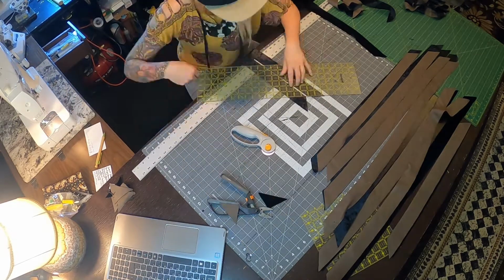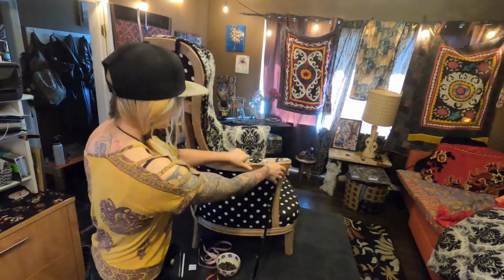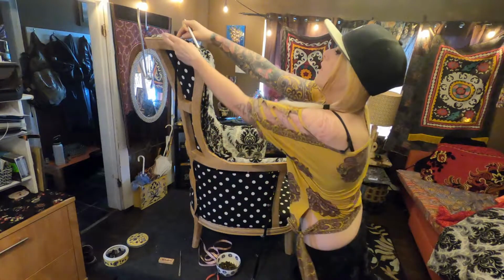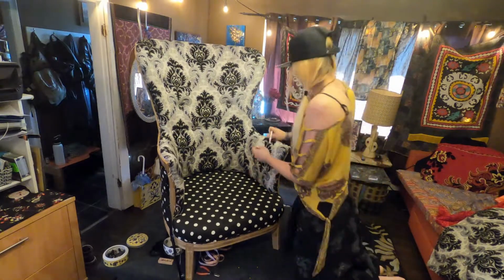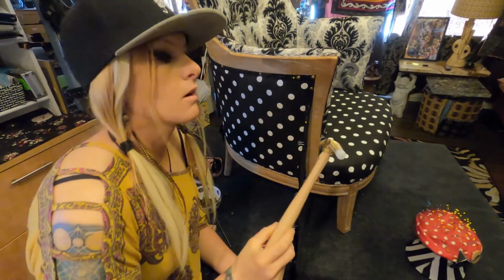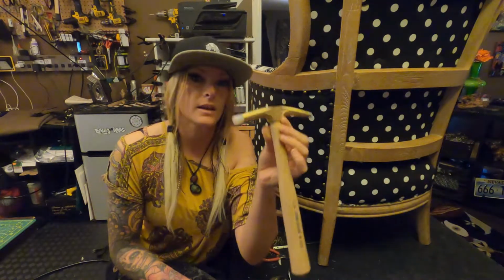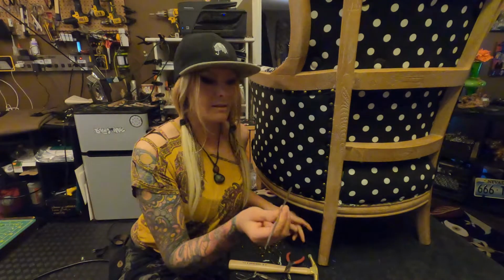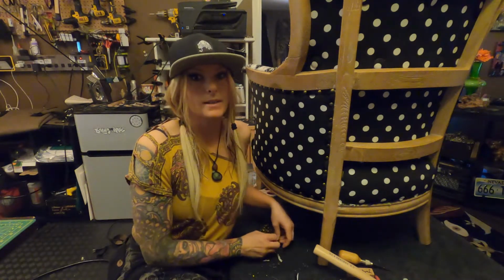Apply Decorative Upholstery Tacks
In this tutorial we are applying decorative trim and tacks.  Follow the process from start to finish.  Check out the other videos in this series:
Stripping An Exposed Back chair
Making Custom Cover Buttons
Sewing a Box Cushion

Credits
"illdebri" Graphic designed by: Shane Langan

Musical Credits

Weather it be commercial or non-commercial. [FREE For Profit Use]
(Yes, you can monetise.)..As long as proper credit is given to the Producer, details below.

[FREE] Lil Baby x Quavo Type Beat '700' Free Trap Beats 2019 - Rap/Trap Instrumental
FREE Lil Baby x Quavo Type Beat // Free trap beat 2019
🔥Let's go for the 300k!!
Prod. 27Corazones Beats X Evince Beats